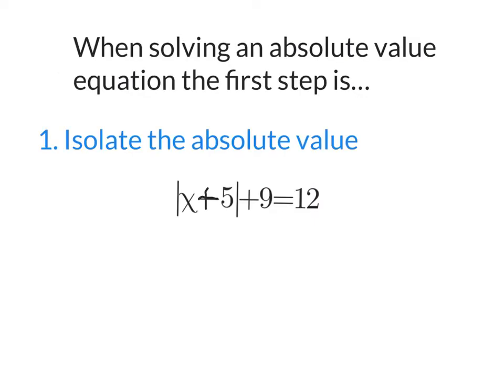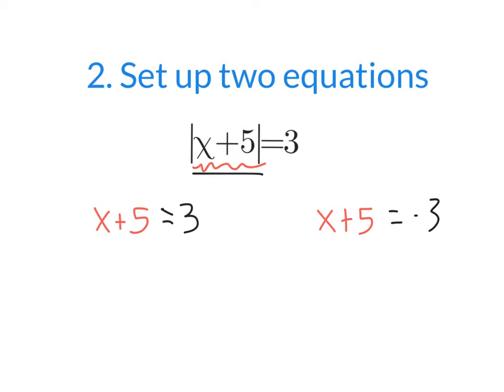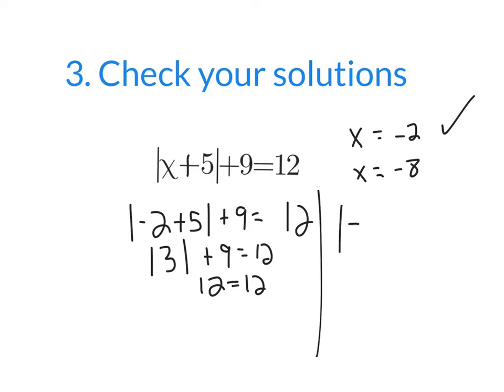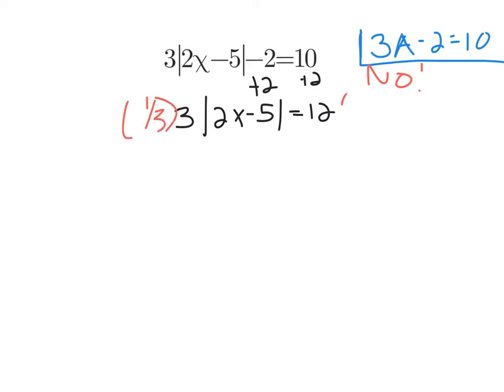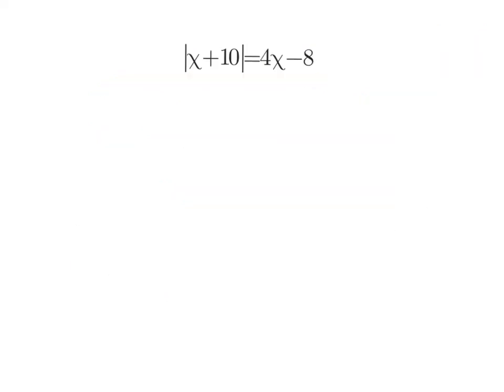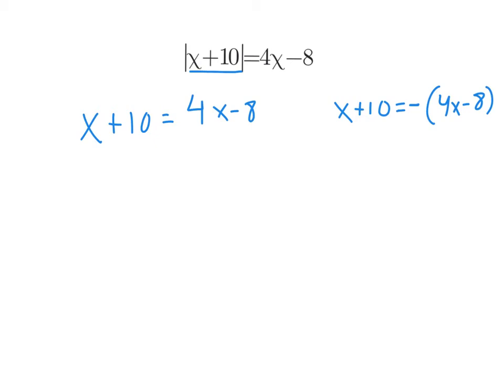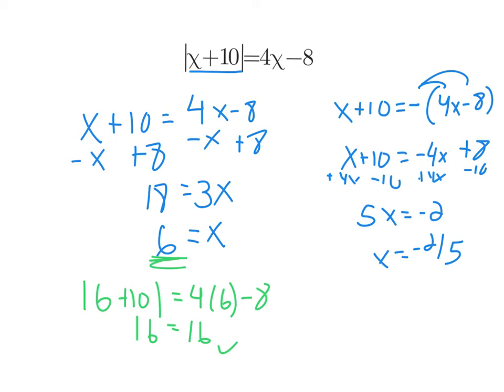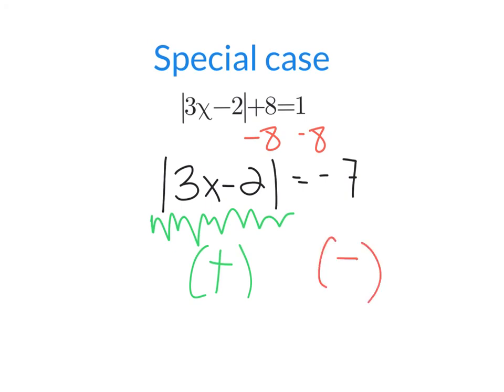Absolute Value Equations